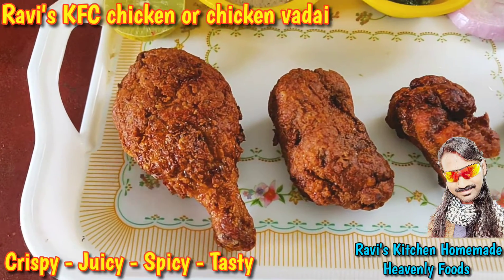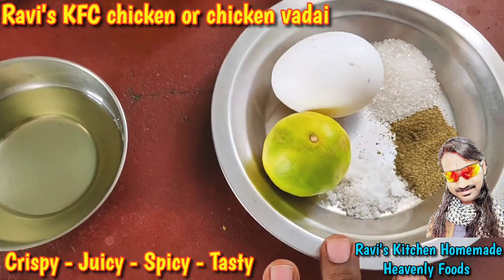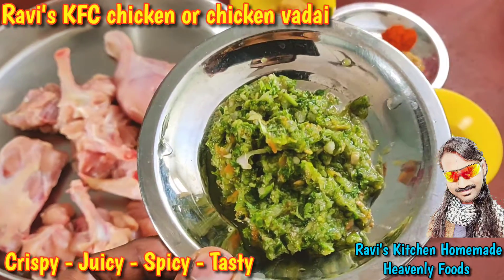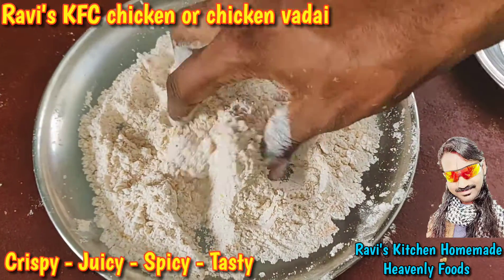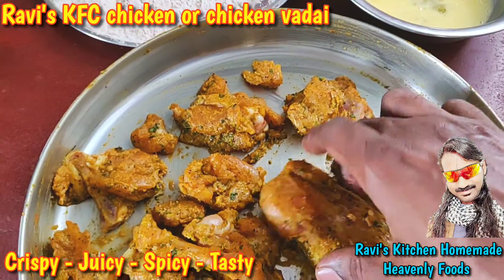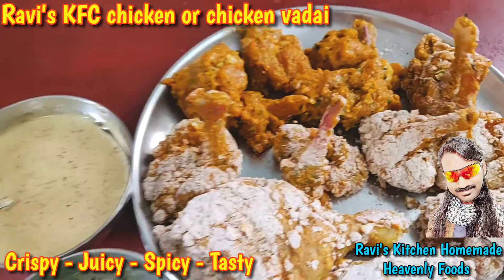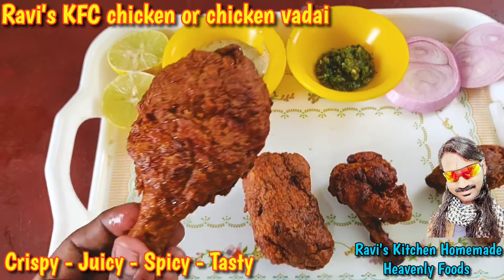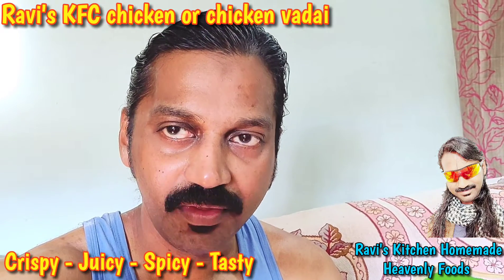Ravi's KFC chicken or chicken vadai. (Crispy - Juicy - Spicy - Tasty)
Ravi's Kitchen Homemade Heavenly Foods.
Ravi's 🐔 KFC chicken or chicken vadai.
(Crispy - Juicy - Spicy - Tasty)
Completely only home 🏡 made healthy freshly prepared tasty masala used.
Naturally prepared.
No artificial color, no baking soda, no vinegar, no ajinomoto.